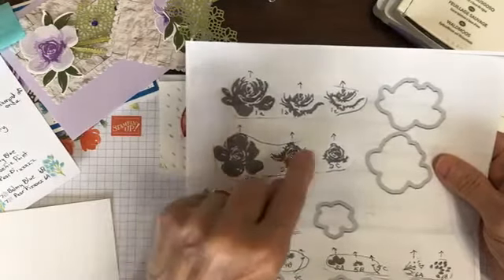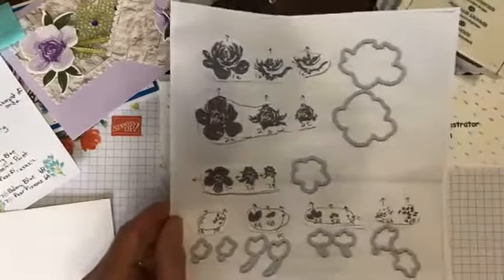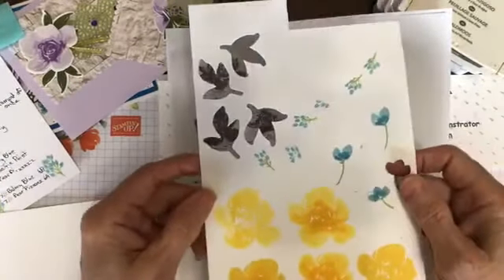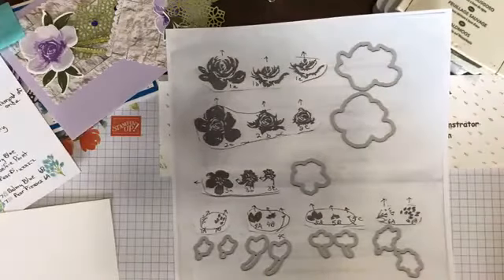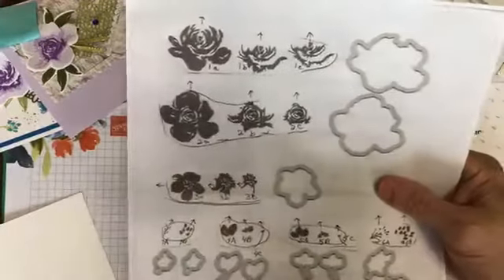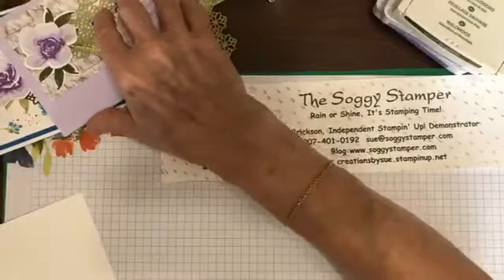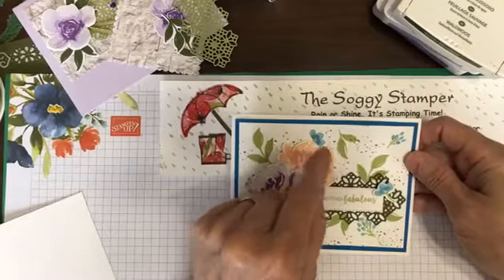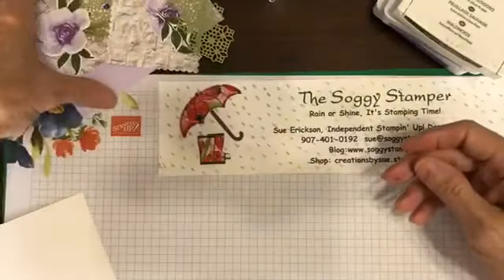All Things Fabulous Tips Video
In this video I give tips on how to stamp the All Things Fabulous stamp set and create a beautiful card using this bundle.